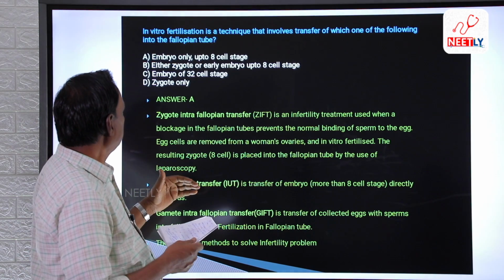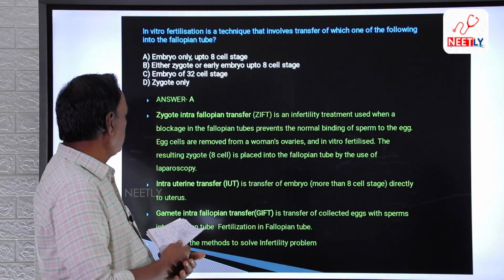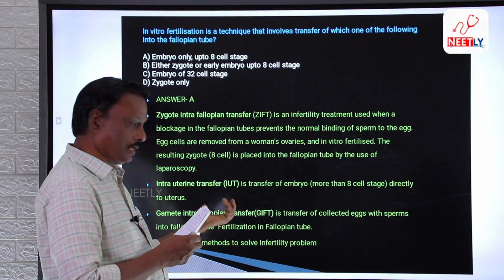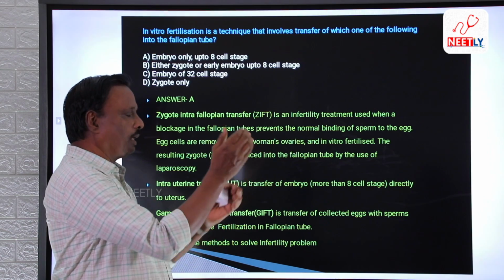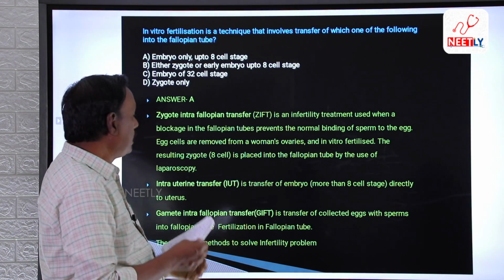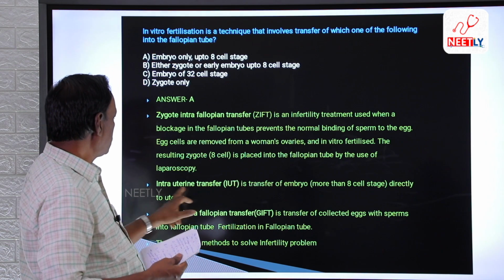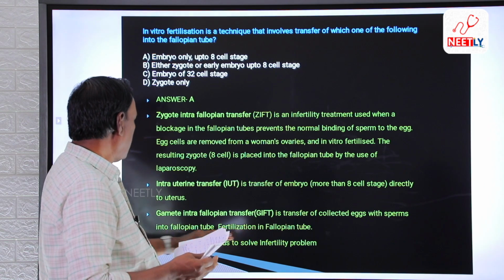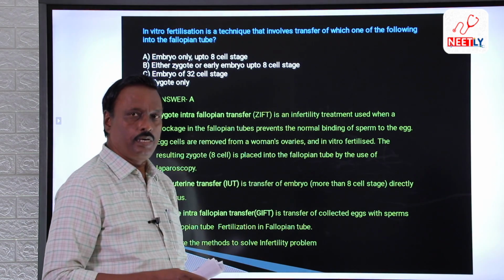12th Biology | Human Reproduction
12th Biology | Human Reproduction

In vitro fertilisation is a technique that involves transfer of which one of the following into the fallopian tube?
A) Embryo only, upto 8 cell stage
B) Either zygote or early embryo upto 8 cell stage
C) Embryo of 32 cell stage
D) Zygote only